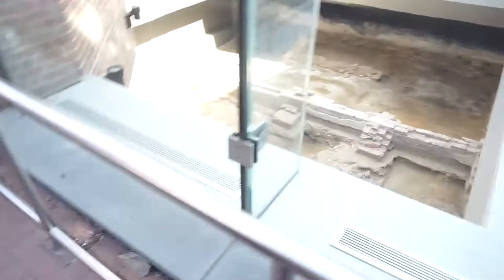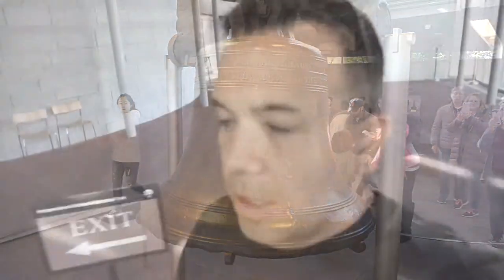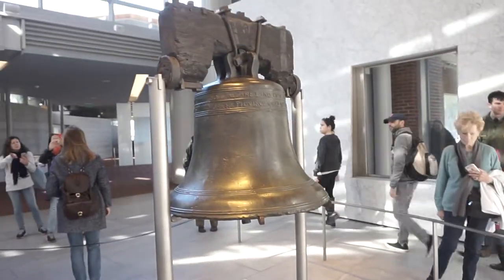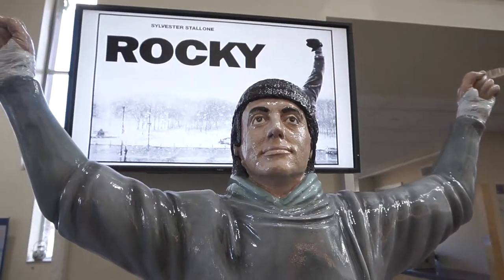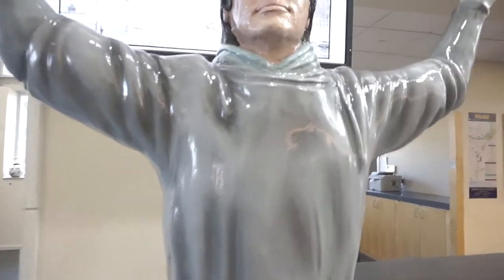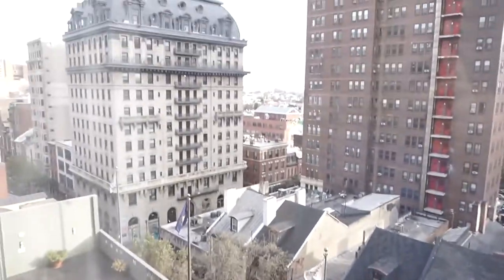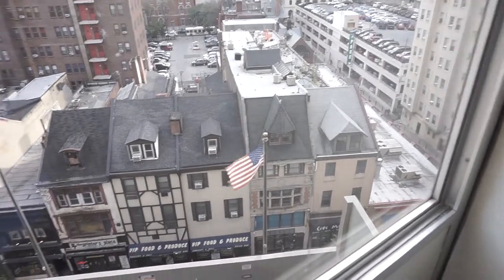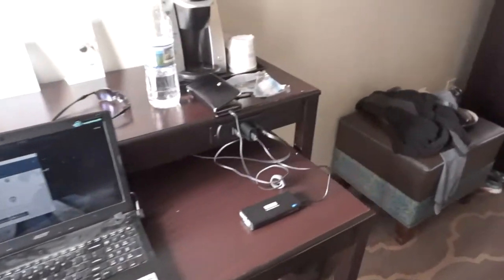The Quinterribles Visit Philadelphia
Recently, the Quinterribles visited Philadelphia.  During the trip, one place on the list was the Liberty Bell. We traveled around looking at some highlights of the city, and checked into our hotel, after a really long and tiring trip.